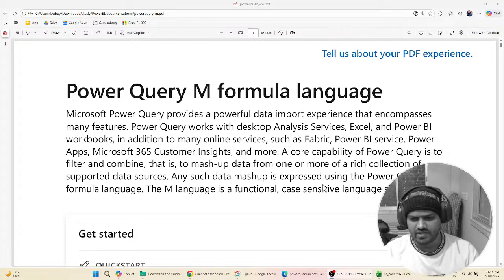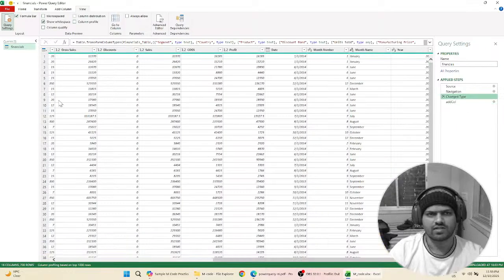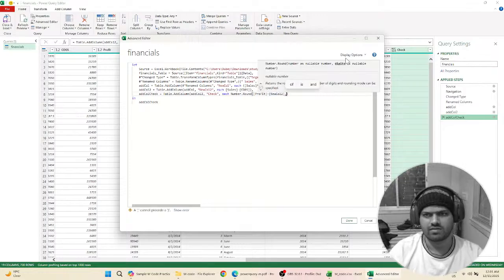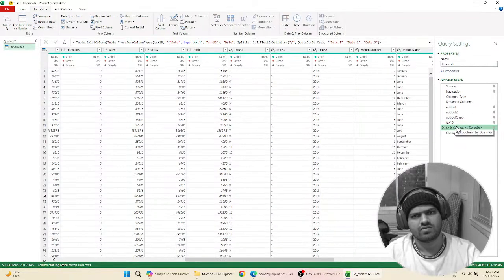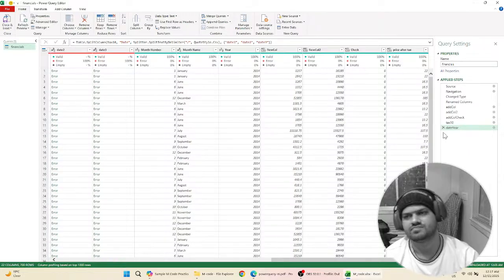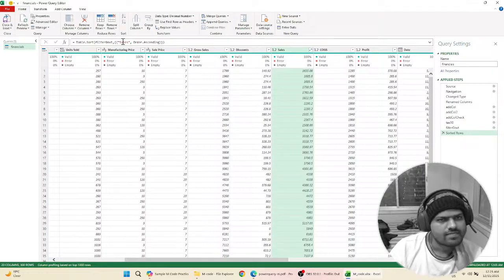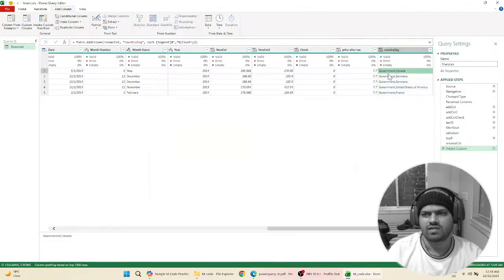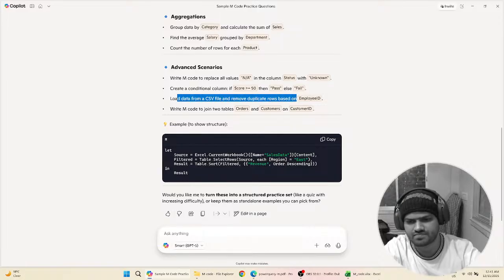Let's try something new - Day 2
M code